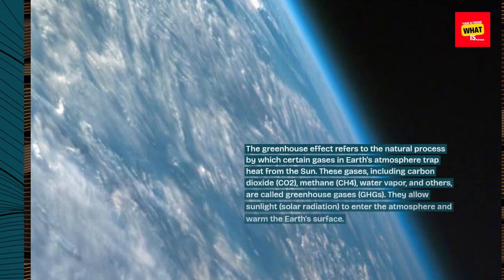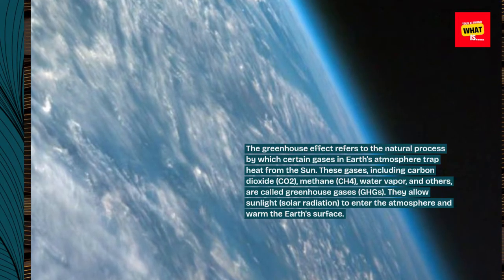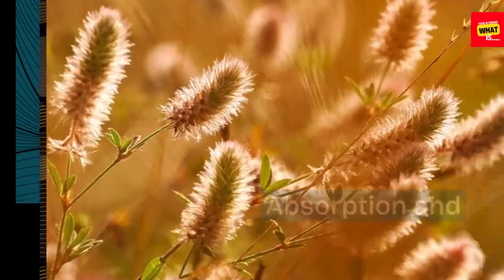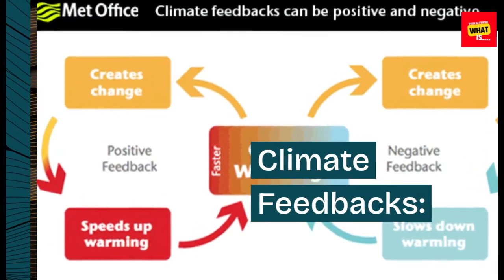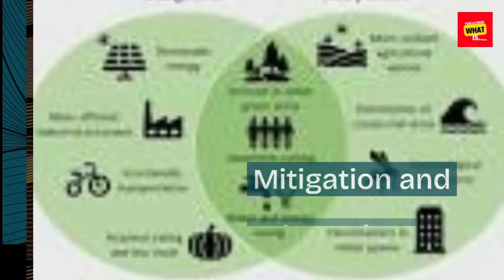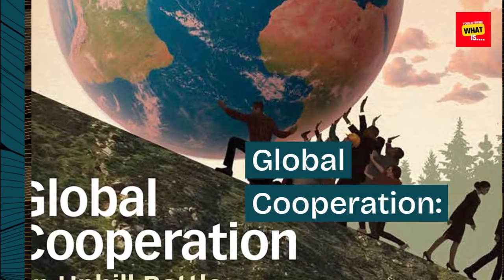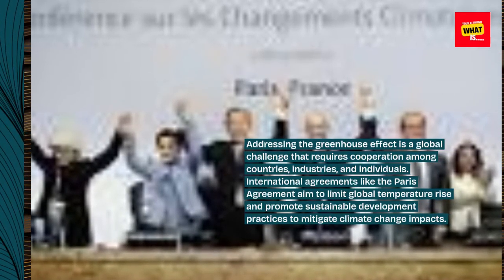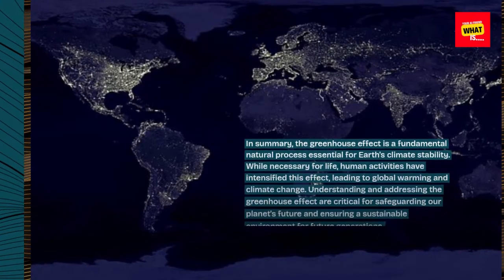What is the Science Behind the Greenhouse Effect?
Learn about the greenhouse effect, how greenhouse gases trap heat in the Earth's atmosphere, and its impact on global climate.